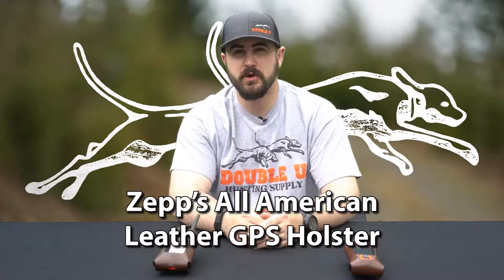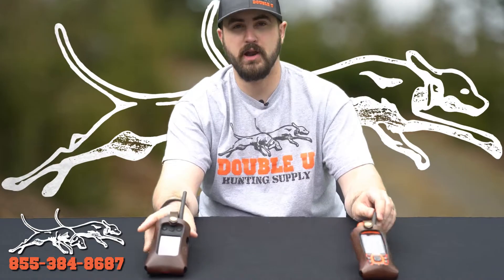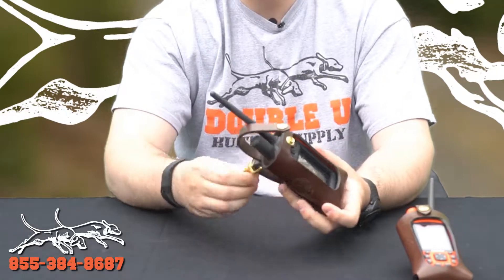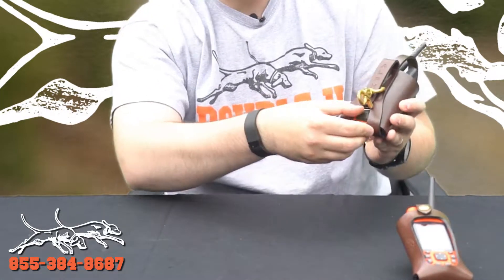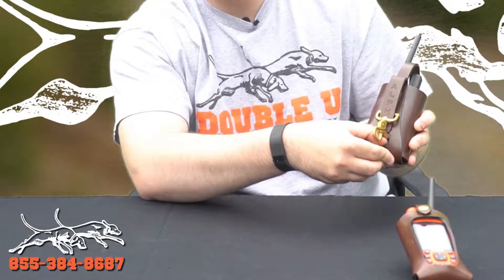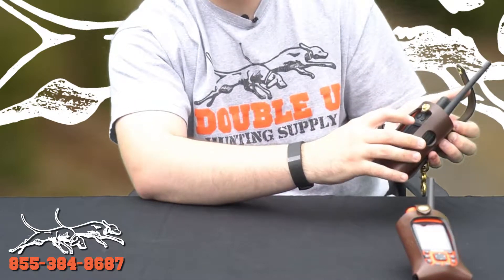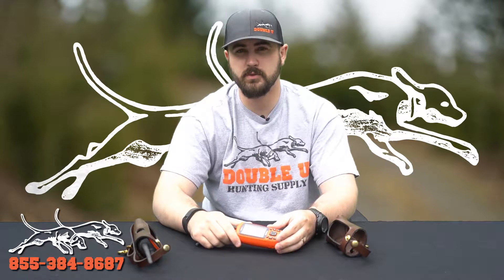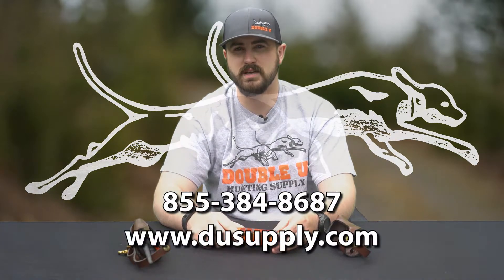Zepp's All American Leather Holster for Alpha 100 or Astro 430 & 320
Zepp's All American Leather Alpha Holster

Mark Zepp's Professional Grade Series Leather Garmin Alpha Holster

Easily reach your buttons, touch screen and on/off button without removing you Alpha from the holster.

Made in America using Top Quality Leather and Brass Snap.